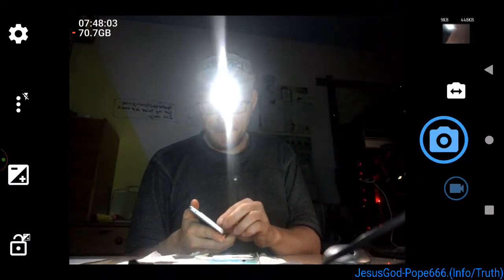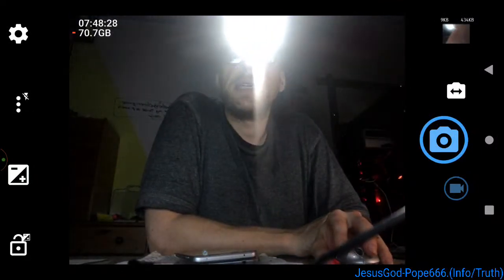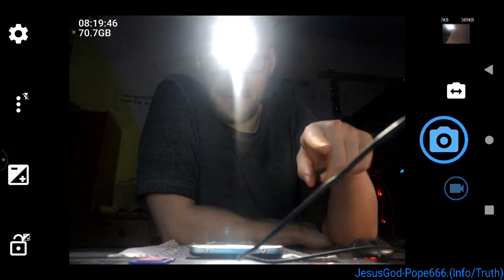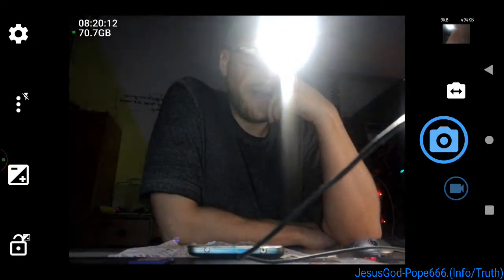Micro SD issues, as always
Formatting nonsense